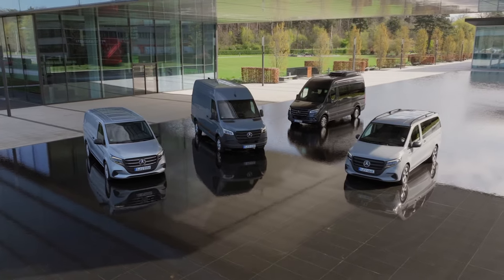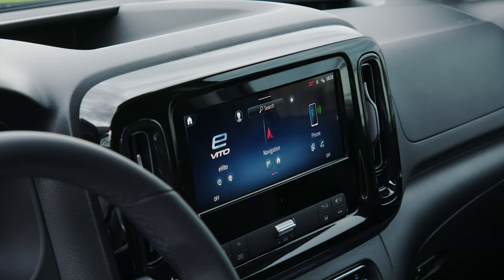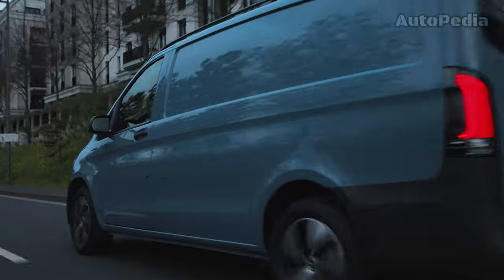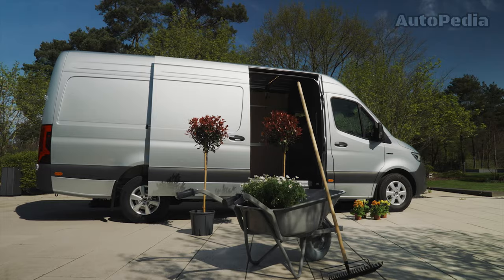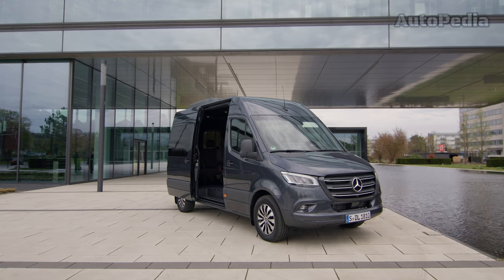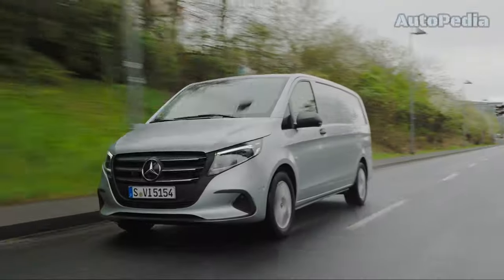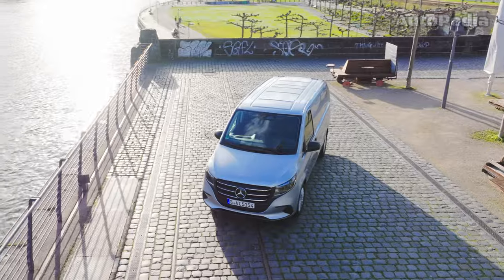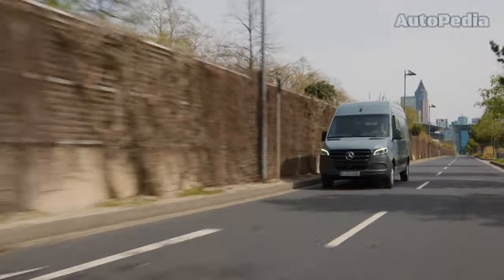2025 Mercedes Benz eVito, eSprinter, Vito and Sprinter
The 2025 Mercedes-Benz eVito, eSprinter, Vito, and Sprinter are some of the best in their niche!

Media Source: Mercecdes Benz Media Press